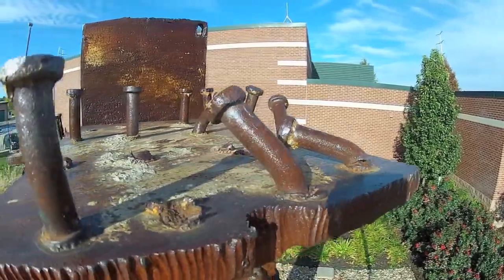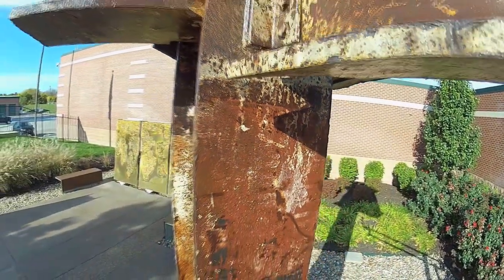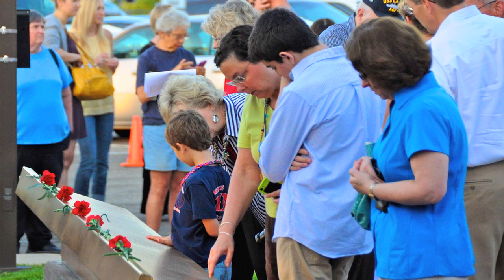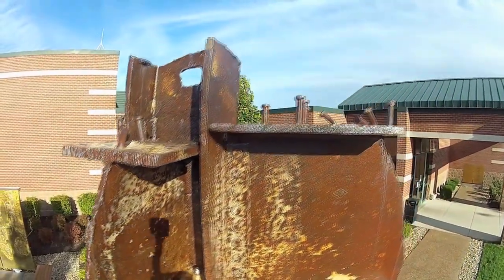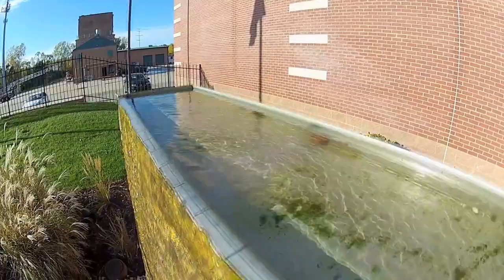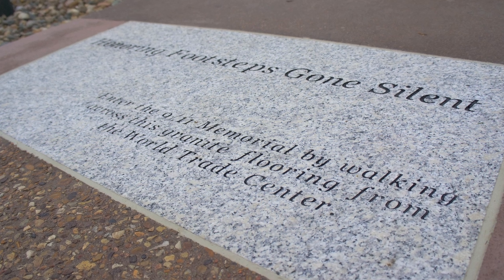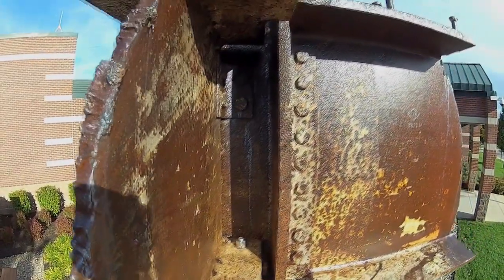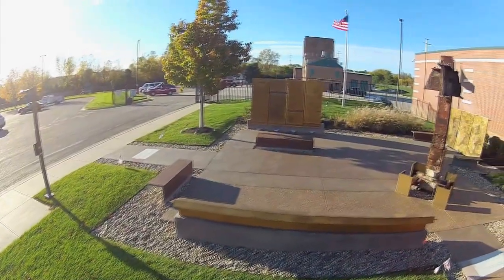9/11 Memorial in Overland Park Explanation Video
The 9/11 Memorial in Overland Park stands at the entrance to The Overland Park Fire Training Center.  Completed in 2014, this memorial is centered around an artifact from the World Trade Center.  This video is an explanation of the memorial design and elements.